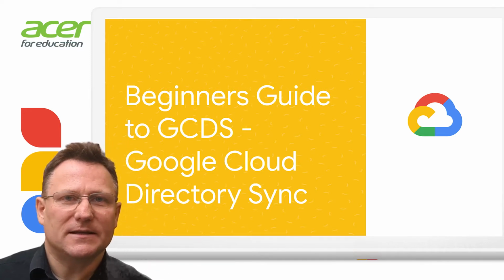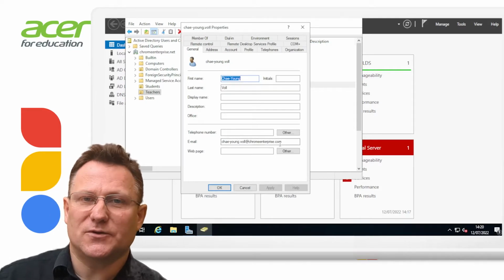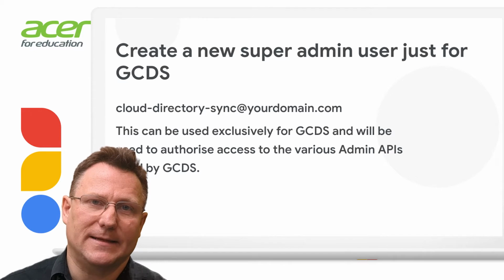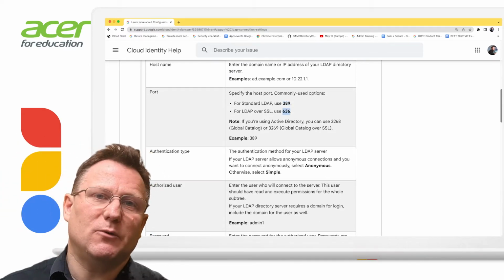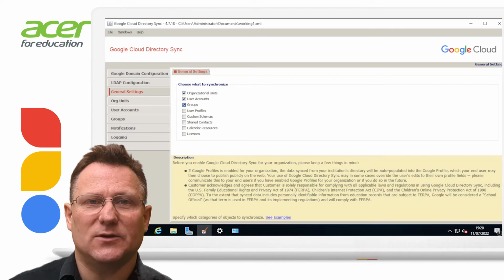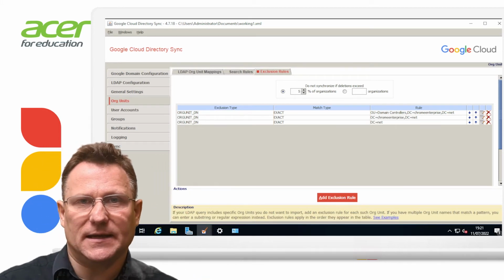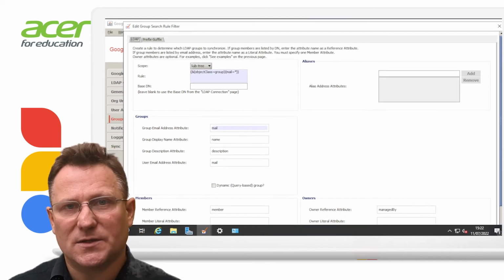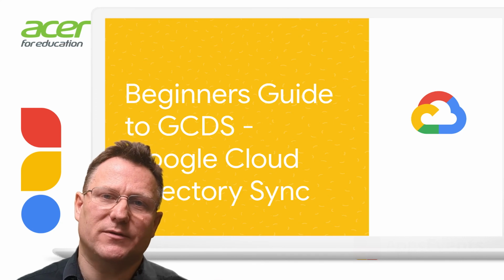Beginners Guide to Google Cloud Directory Sync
In this video find out about:
- Installing GCDS on Windows Server
- Preparing your servers (General Settings, Google Domain, LDAP)
- Setting up the sync with Configuration Manager
- Checking your sync and
- How to schedule sync using Task Scheduler